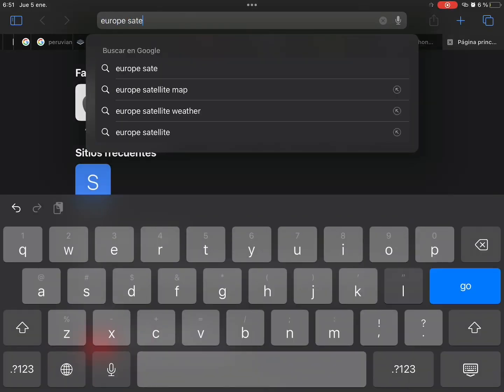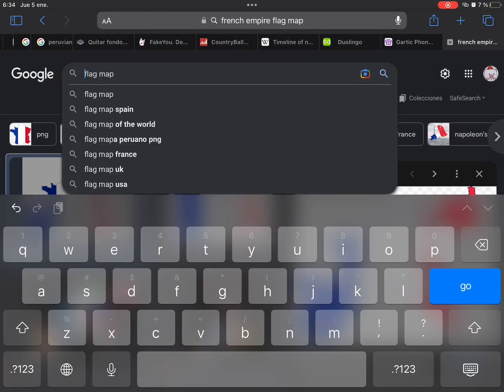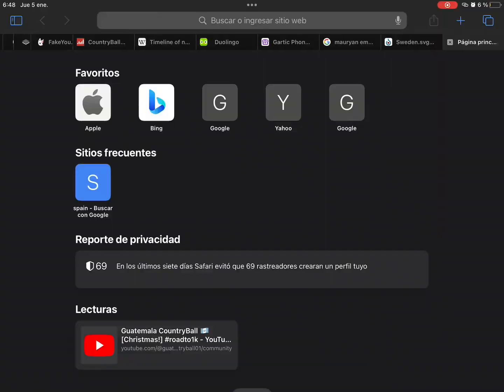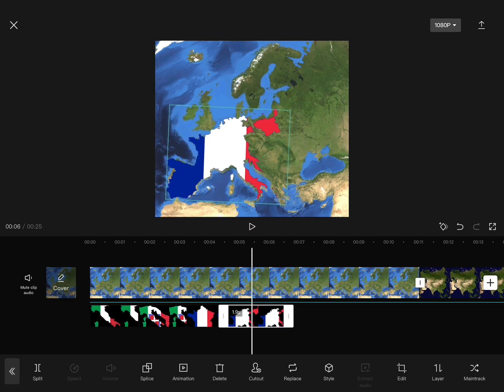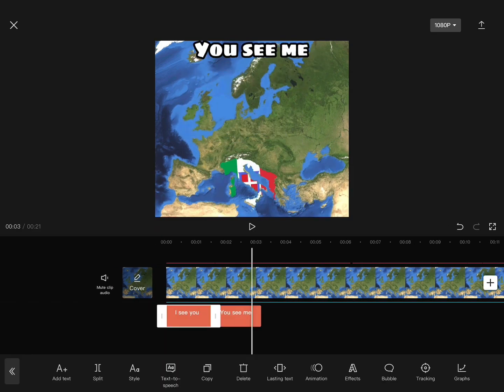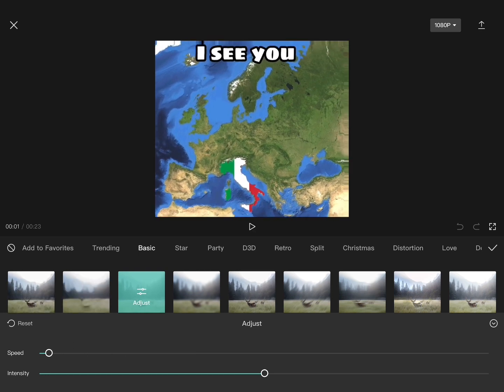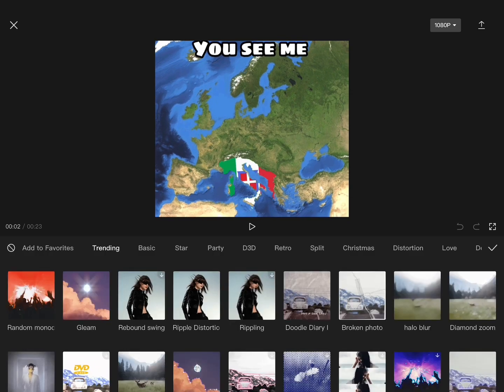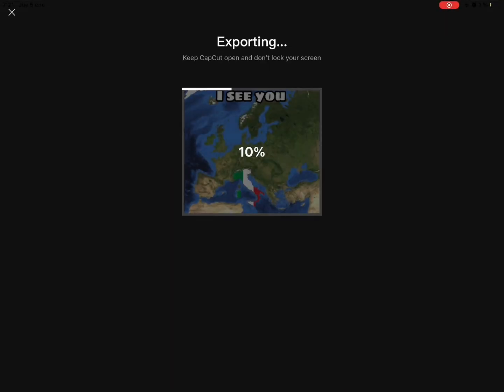How to make: Countries And Their Past 🗺️